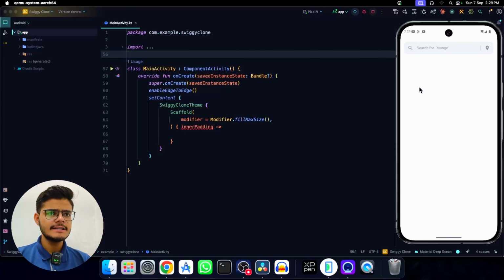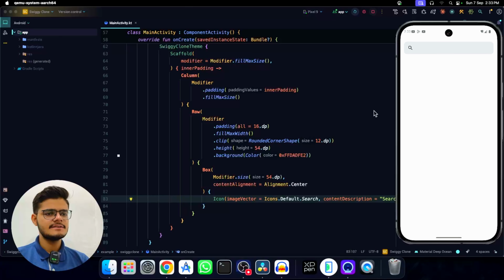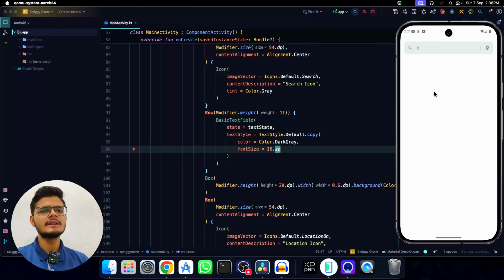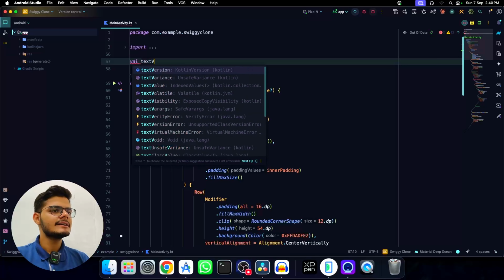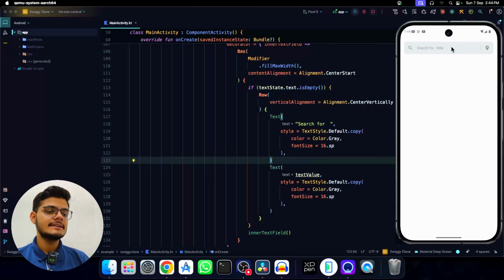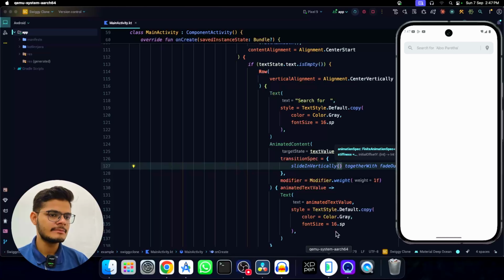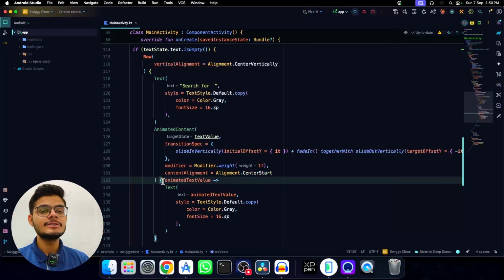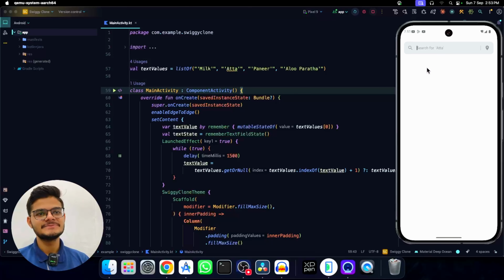Animate Placeholder Like Swiggy in Jetpack Compose | Search Bar Animation | Kaushal Satani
🚀 In this Jetpack Compose tutorial, we’ll build a Swiggy-style animated placeholder for a search bar — a sleek and modern UI pattern that enhances user experience. You’ll learn how to create smooth text transitions, handle focus states, and bring your UI to life using Jetpack Compose animations.

📌 What You'll Learn:
1. How to animate placeholder text like Swiggy's search bar
2. Using AnimatedVisibility, AnimatedContent, and other Compose animation APIs
3. Managing focus states with FocusRequester and InteractionSource
4. Best practices for Compose UI animations

📱 Jetpack Compose makes it easier than ever to create beautiful, responsive, and animated UI elements with less boilerplate. This video breaks down the logic step-by-step, so whether you're a beginner or an intermediate Android dev, you'll be able to follow along easily.

🛠️ Tech Stack:
1. Android Studio (Giraffe or newer)
2. Kotlin
3. Jetpack Compose

💡 Perfect for developers who want to:
1. Add subtle micro-interactions to their app
2. Recreate modern app UI patterns (like Swiggy, Zomato, etc.)
3. Improve UX using Compose animation APIs

👇 Drop your questions, feedback, or tutorial requests in the comments!